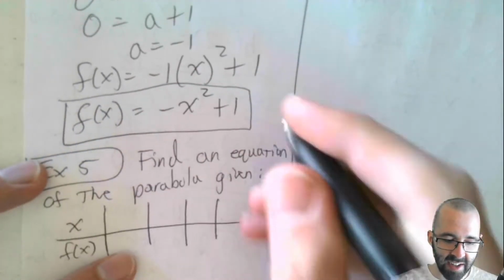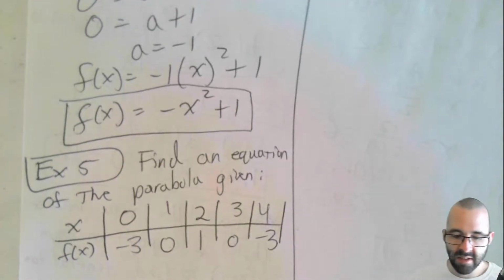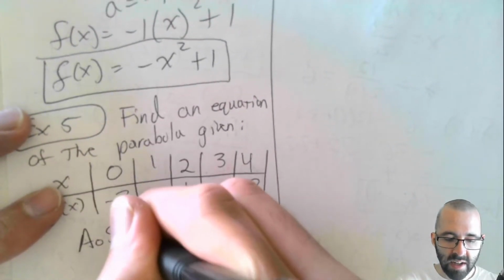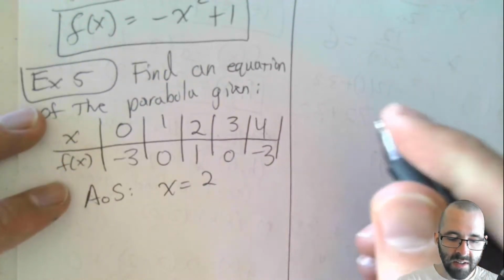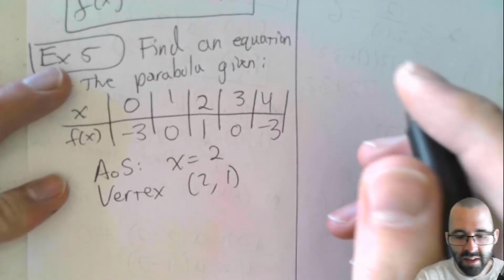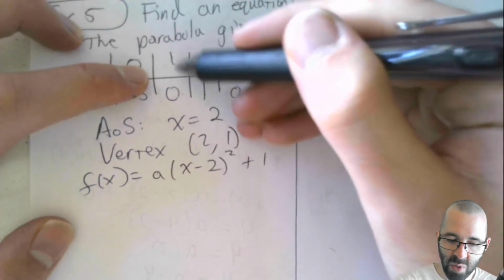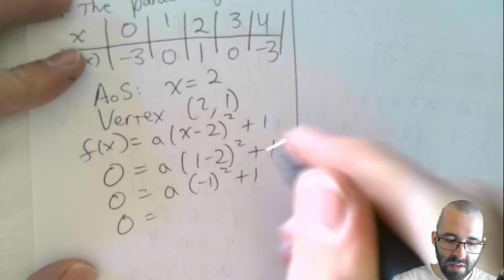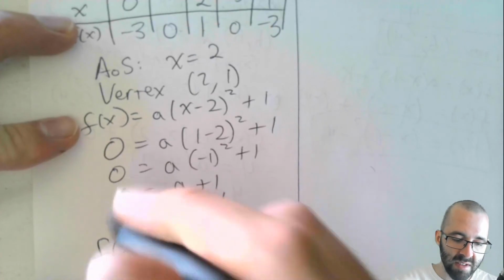1400 5 1 2b Standard and General Form